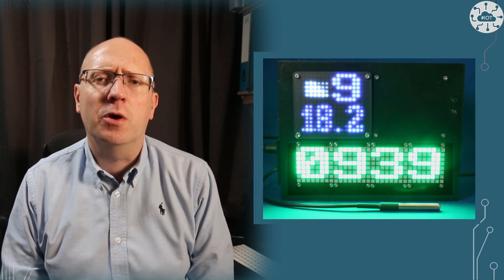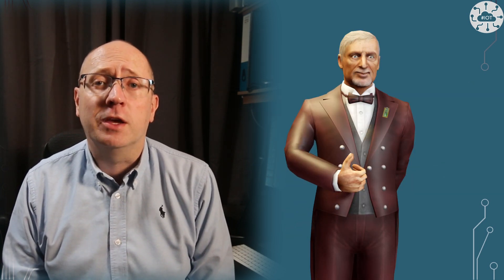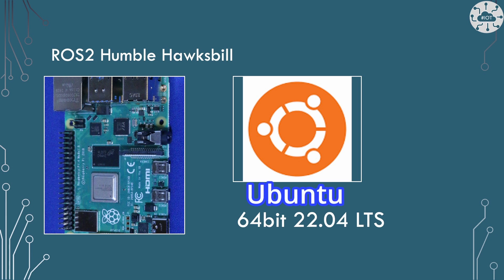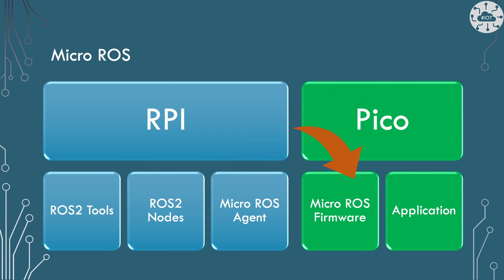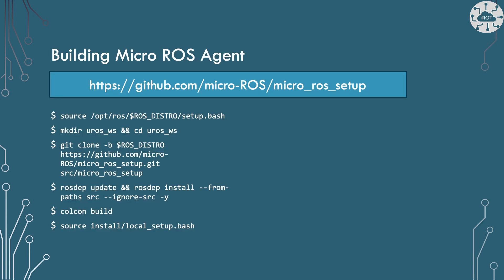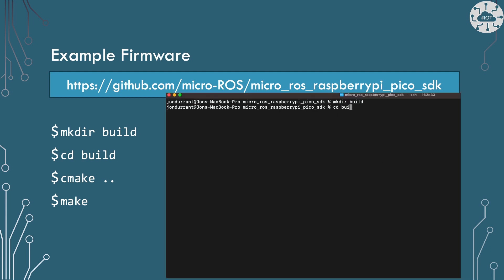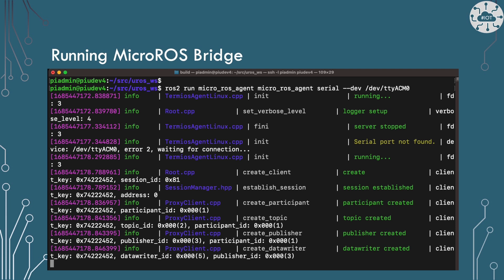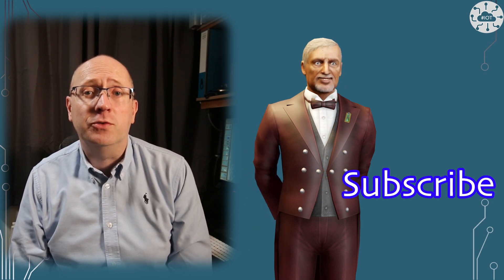MicroROS and Robot Operating System on Raspberry PI Pico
I did some work with ROS, The Robot Operating System, a few years ago. I was playing around with some Hexapod, six-legged robots.  Then I moved onto some IoT projects and my robots have been unloved for a while.

ROS has moved on to become ROS2 and now supports the Pico through Micro ROS.

In this video, I explore Micro ROS and the demo project.